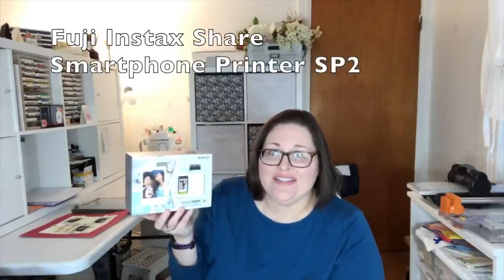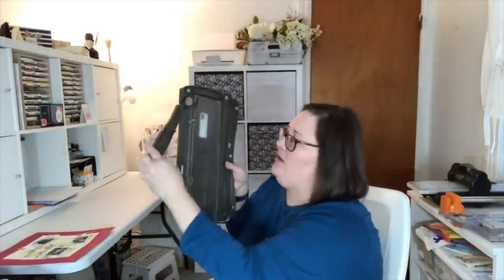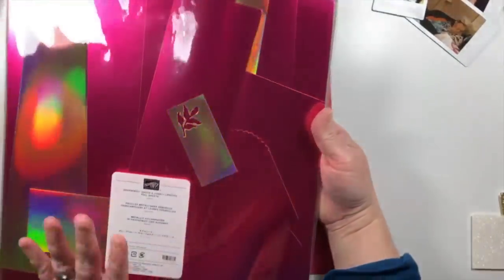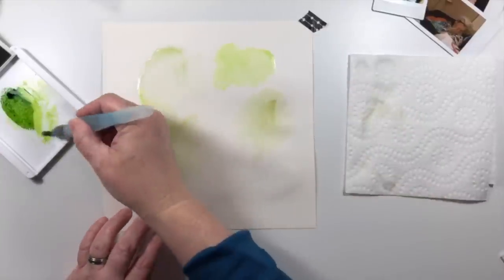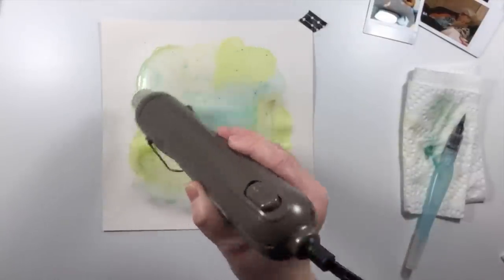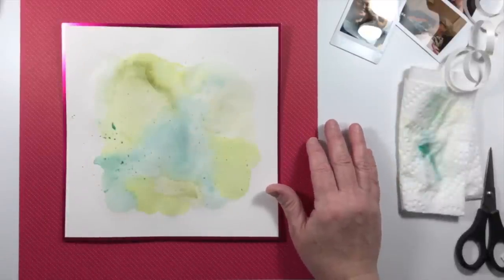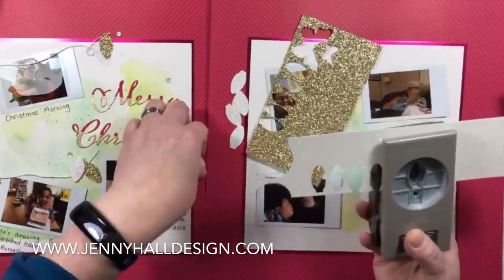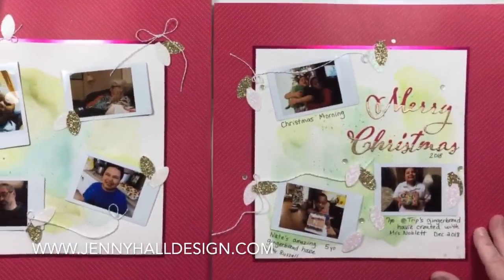Fuji Instax Share SP2 Smartphone Printer unboxing and review for scrapbooking with Jenny Hall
Free 12-pack pdf tutorial w/ Stampin' Up!® purchase, new each month

Memory keeping is important in my family and I jump on an opportunity to get some of our happy moments documented. I've found a great tool to help me print out instant photos at home, with my smartphone! I'm using the Fujifilm Instax Share SP2 smartphone printer today and will unbox, review and use some photos in a scrapbook page.

                                 +-+ MEASUREMENTS +-+
All My Love DSP page base: 12" x 12"
Grapefruit Grove & Lovely Lipstick Foil Sheets layer: 8 3/4" x 8 3/4"
Shimmery White paper panel: 8 1/2" x 8 1/2"
Lovely Lipstick cardstock scrap for die cuts

link to the Instax Share SP2 at amazon

There are lots of smartphone printers to choose from for purchase, this is the one I chose to use. I have not received this printer for free and have not been endorsed by the manufacturer.

All My Love 12" X 12" (30.5 X 30.5 Cm) Designer Series Paper [148576] - Price: $11.00